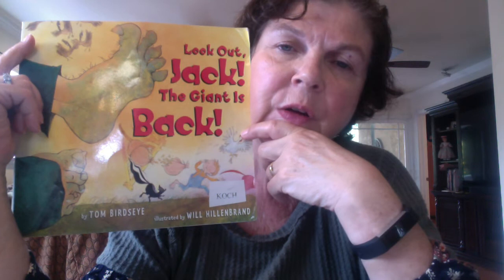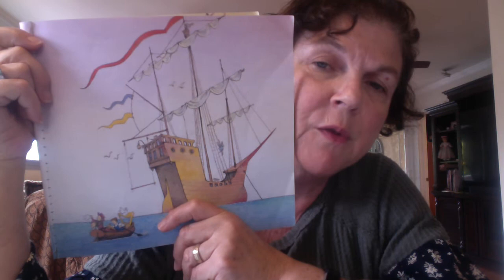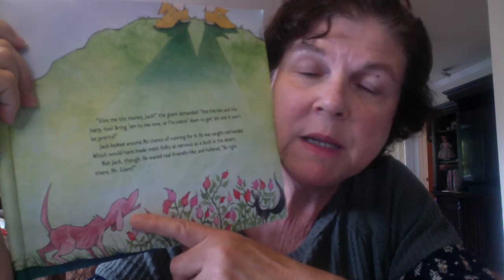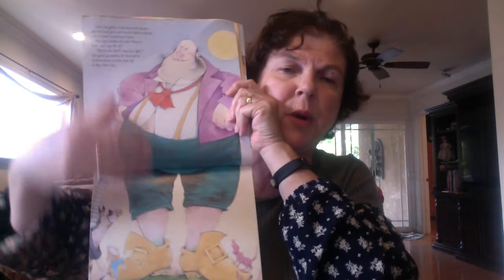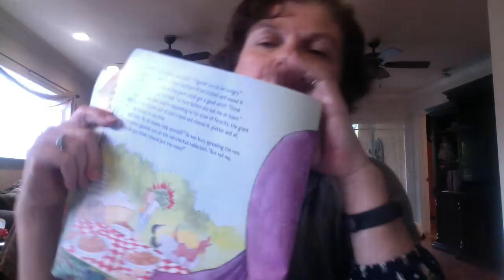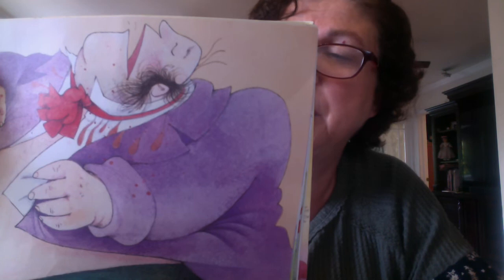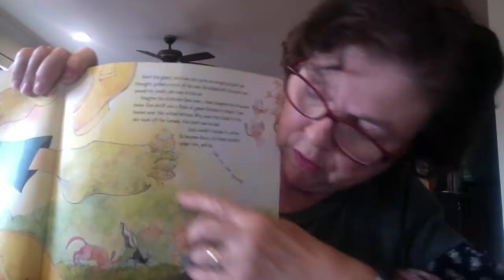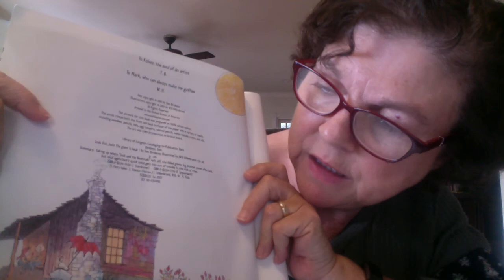Watch Out, Jack! The Giant is Back!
In this sequel, Jack of "Jack and the Beanstalk" has more BIG trouble.